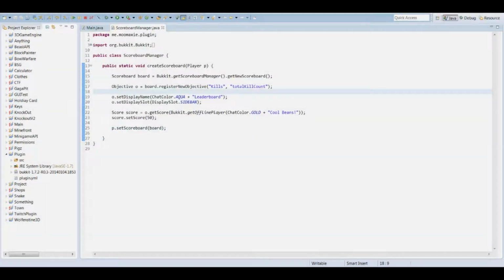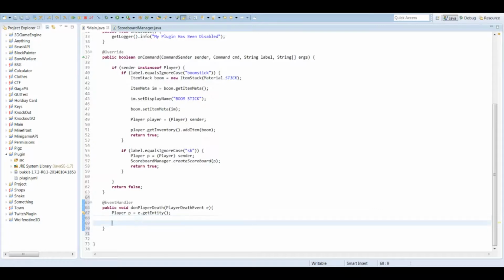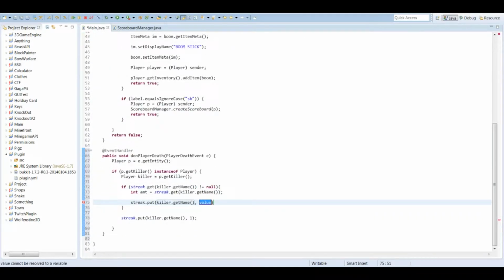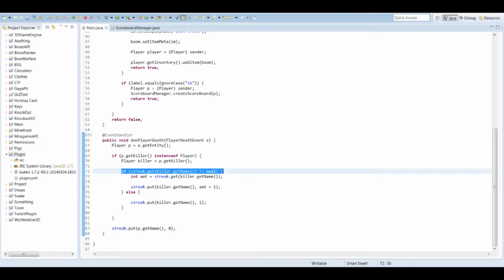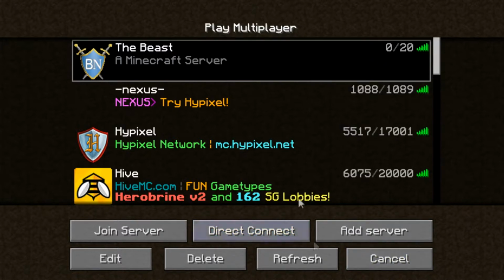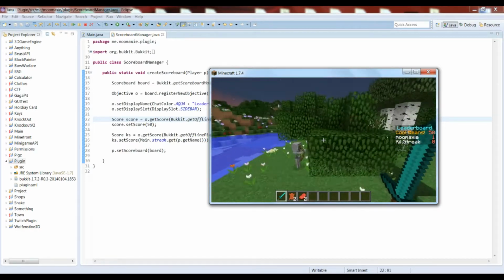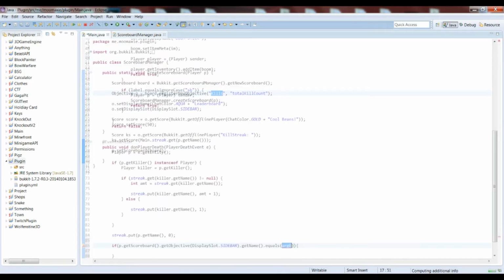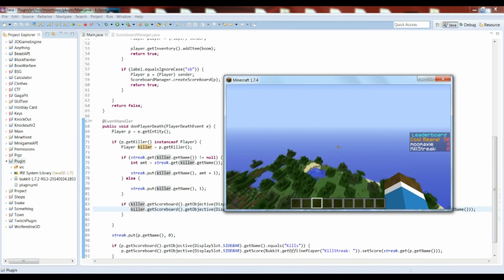Bukkit Basics - Episode 8 - Scoreboards Part: 2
This is my Tutorial on How to Make A Bukkit Plugin